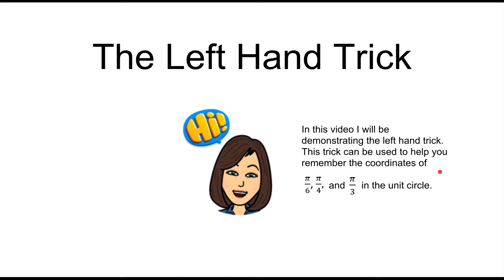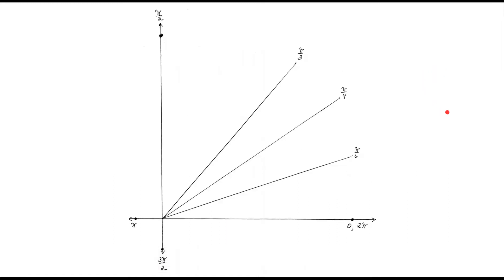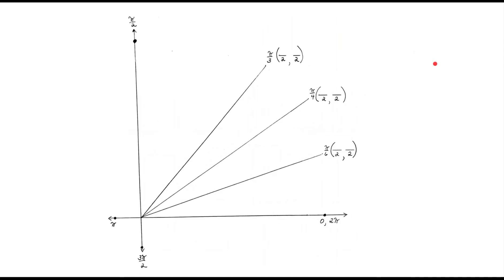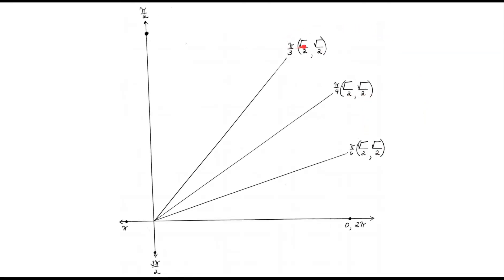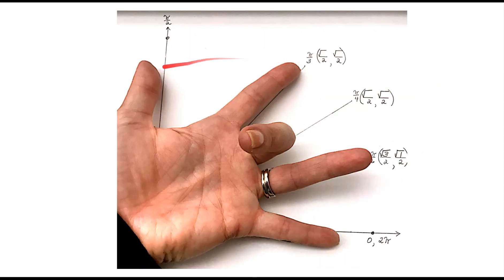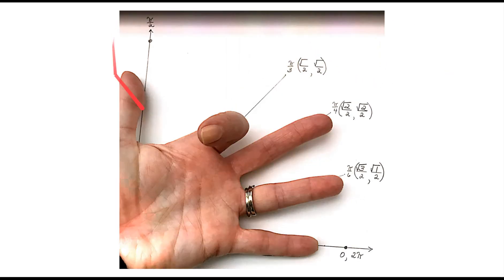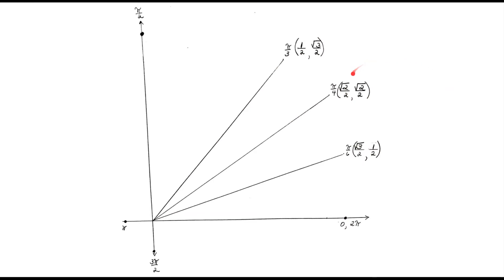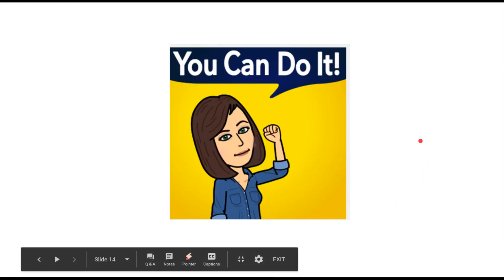Memorize Unit Circle First Quadrant - The Left Hand Trick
In this video I will be demonstrating the left hand trick. This trick can be used to help you remember the coordinates of the angles in the first quadrant of the unit circle.